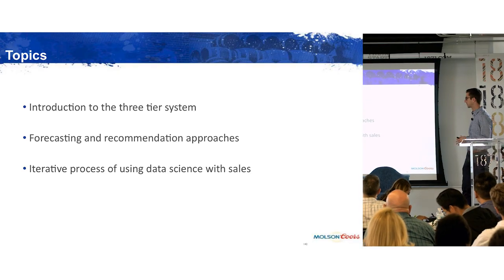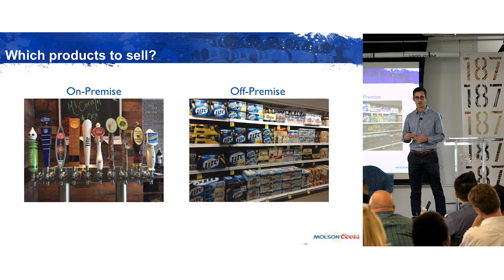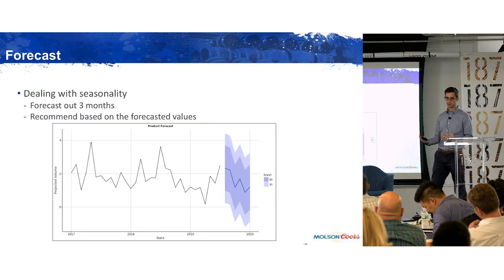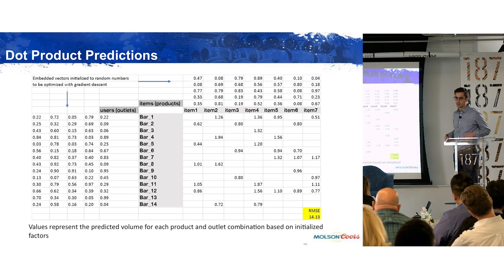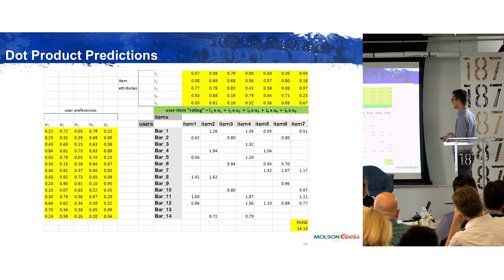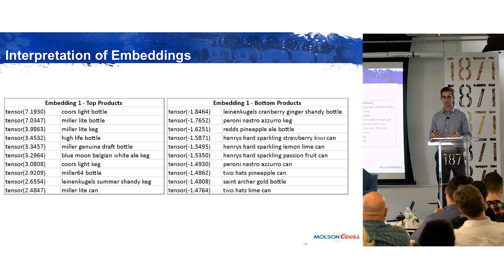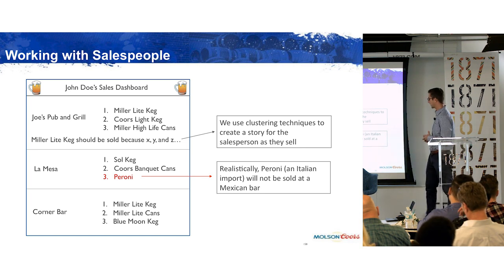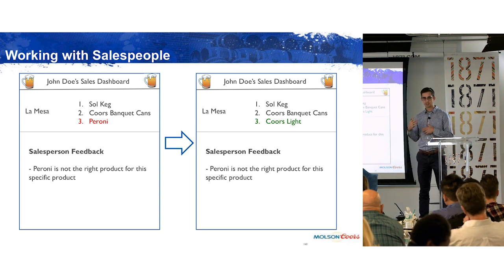Midwest Data Science Pop-up - Danny Malter, MillerCoors - Recommending Beer